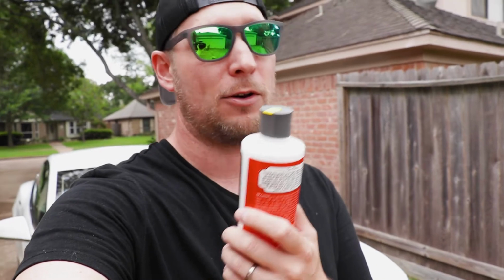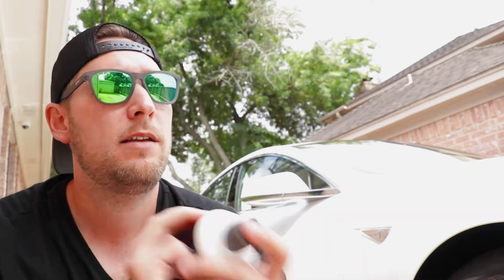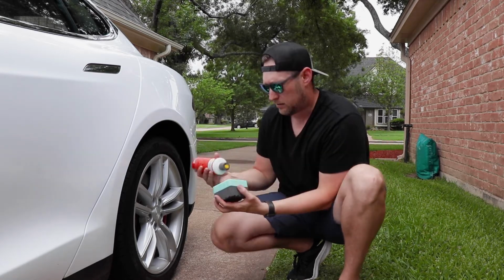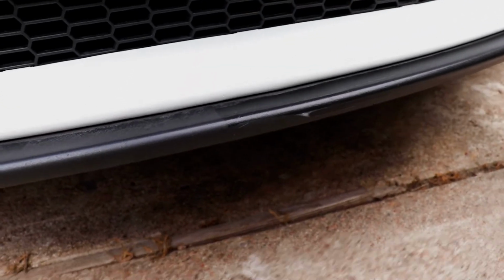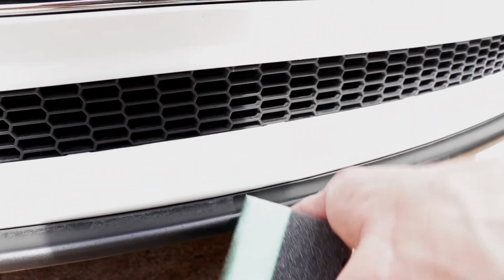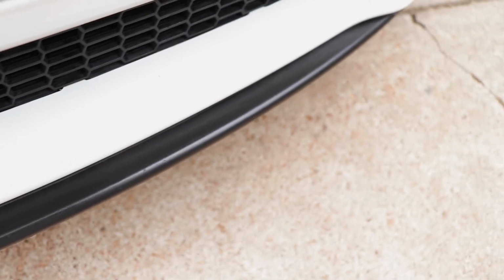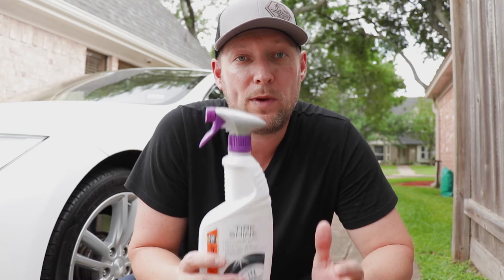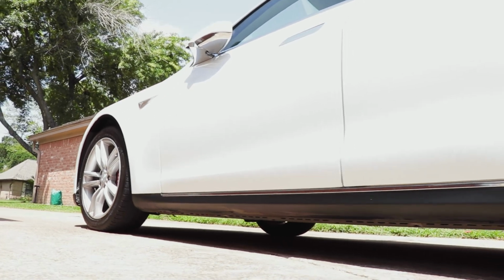Chemical Guys VRP Protectant First Try and Review - Vinyl Rubber Plastic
I've been wanting try out the Chemical Guys VRP Protectant for a long time. It's designed for vinyl rubber and plastic. This was my first time trying it out and I was surprised at how well it worked not only on the tires but also on all the plastic trim on my Tesla model S. I've been using a spray on shine but no matter what kind I get, I'm never satisfied. I'll show you how to apply the VRP product and the difference it can make. Spray on tire shine doesn't seem to last very long and the over spray is an issue. This product no only shines and restores, it also protects. This is such a versatile product for maintenance and auto restoration. Here in the Houston sun I can use all the protection I can get. Plastics get white and chalky but the Chemical Guys VRP Protectant makes it look like new.